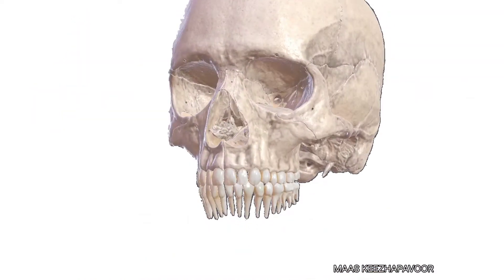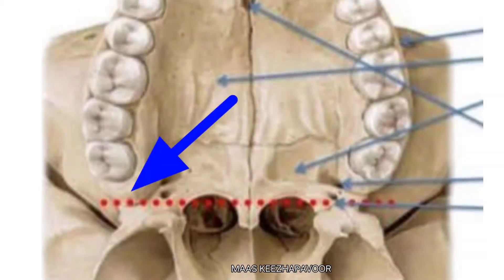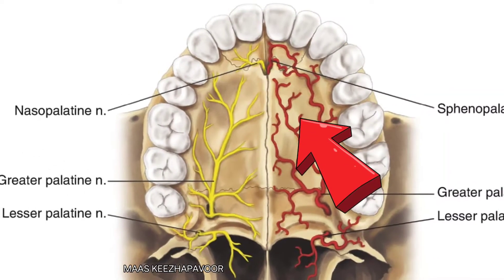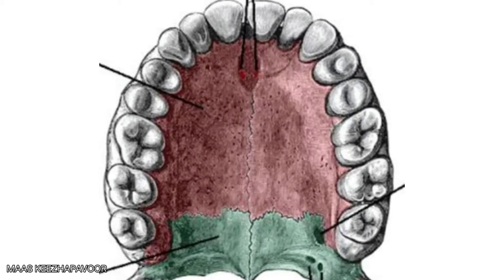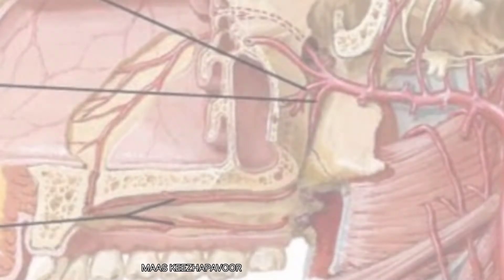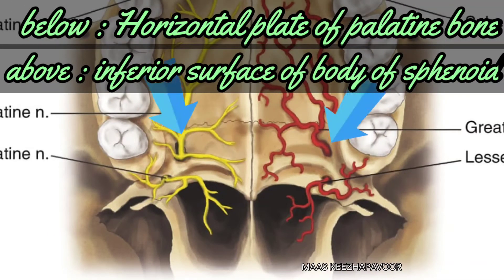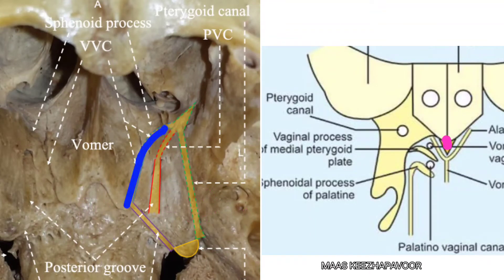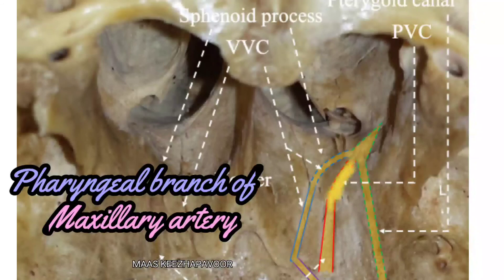Normabasalis || Part - 1 || Anterior part || Maas keezhapavoor || Animated video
Part_-_1
                      In this video the features in the anterior part of Normabasalis is explained in detail with animations. Basic division of Normabasalis is explained keenly. Palato vaginal canal and vomero veginal canal have been discussed in detail and motivational quotes for students are also involved in this video.